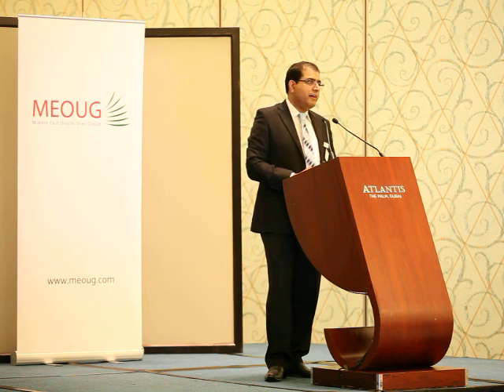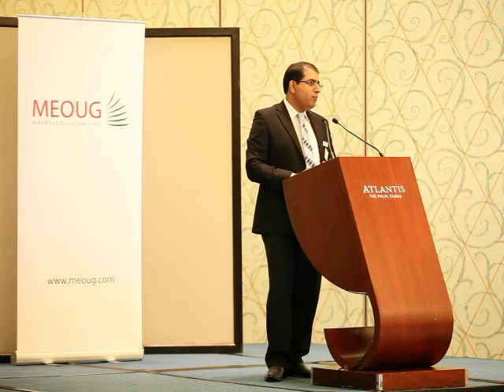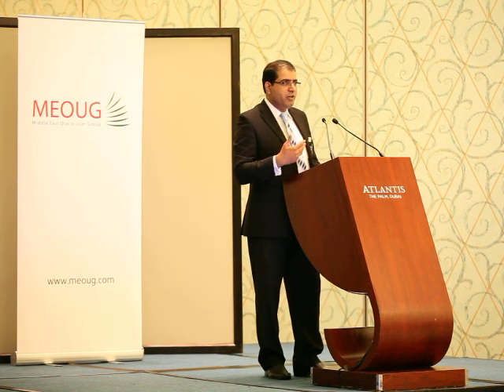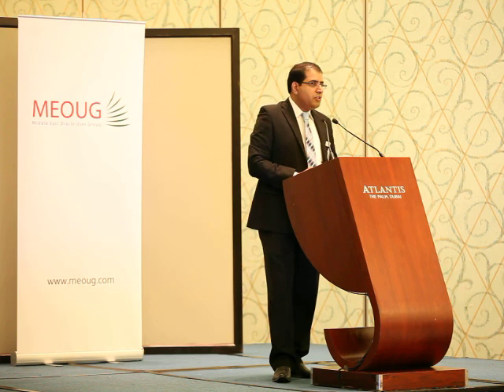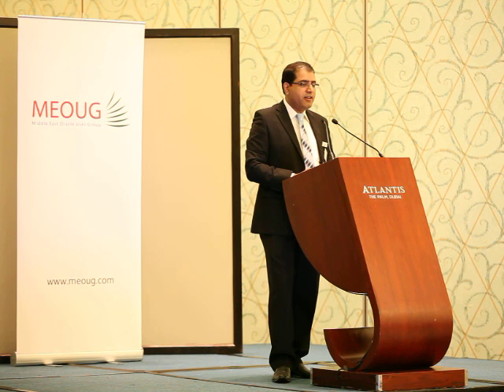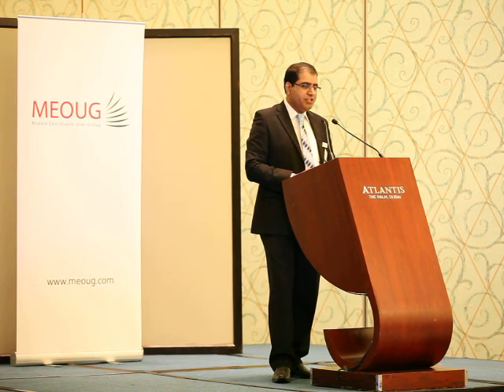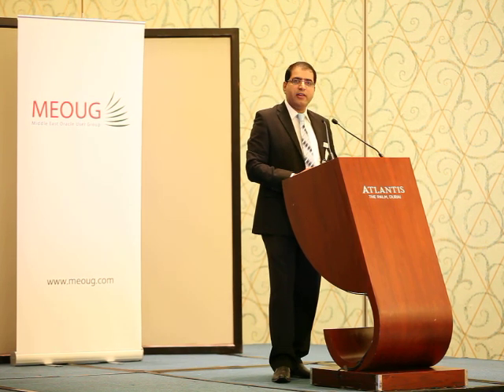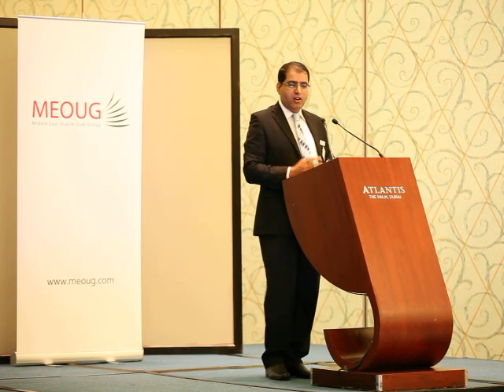Welcome address by Kashif Manzoor at MEOUG Majlis 2015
Kashif Manzoor, President MEOUG, summarised the growth and development of the non profit Oracle user group.

The two day Middle East Oracle User Group Majlis 2015 held in March was opened by a welcome address by Kashif Manzoor, President, MEOUG. Close to 300 attendees registered and attended the Dubai event. Manzoor mentioned that the Middle East Oracle User Group was one amongst close to 500 globally. It is managed under the EMEA Oracle User Group as non profit, independent, full cover of Oracle Red stack. While MEOUG was formed in 2009, the first annual end user Majlis was held in 2011 coinciding with the formation of special interest groups. By 2013, 8 special interest groups had been formed and the Bahrain MEOUG chapter launched.